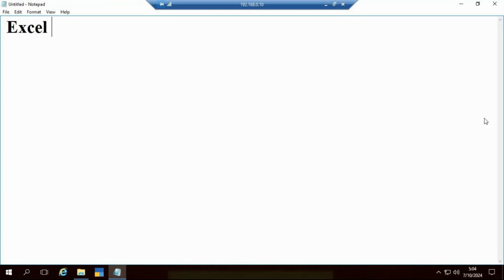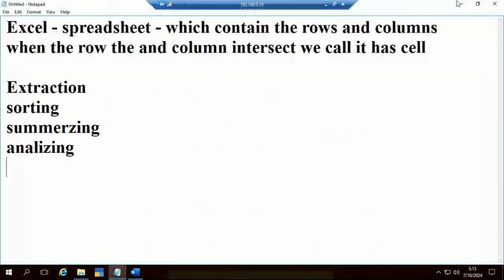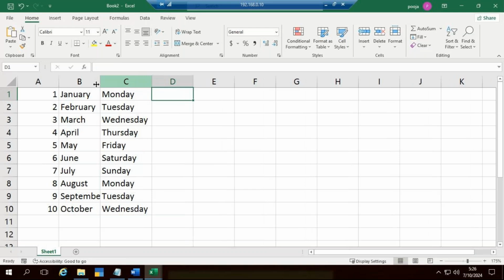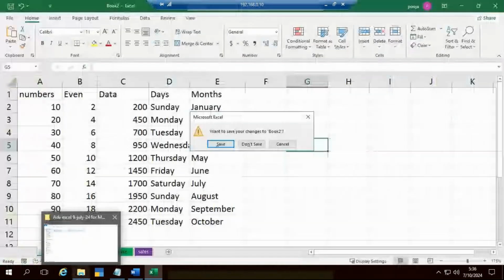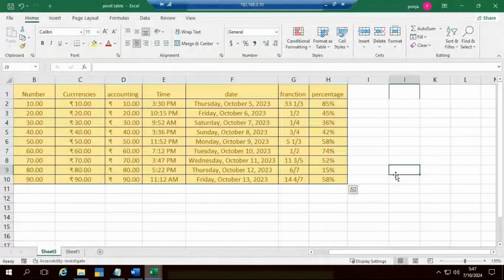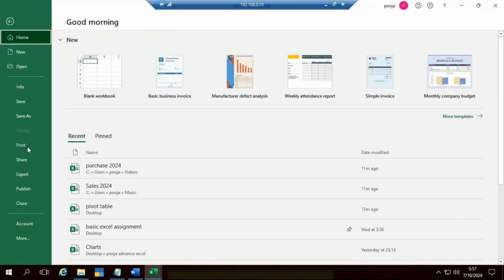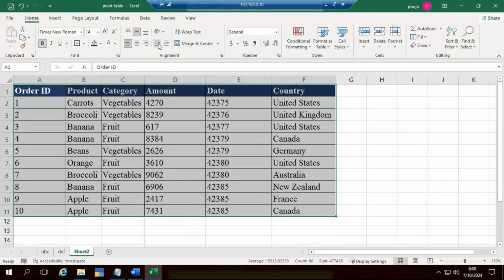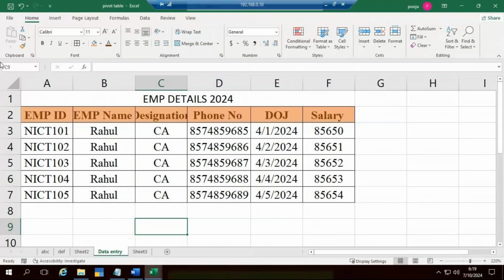Pooja Advance Excel 10th July Mcc